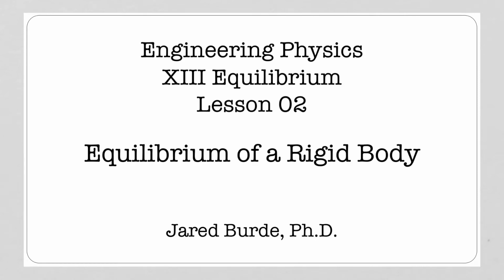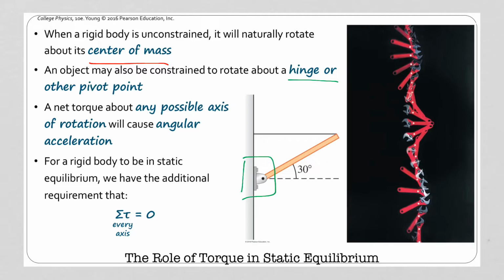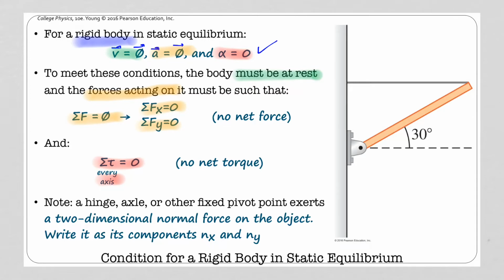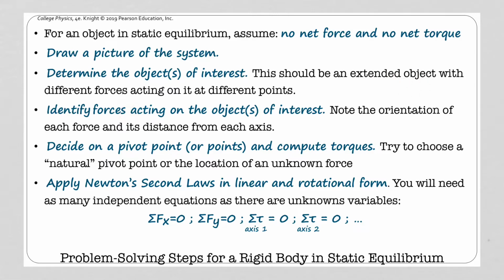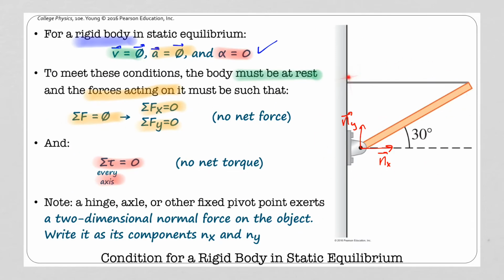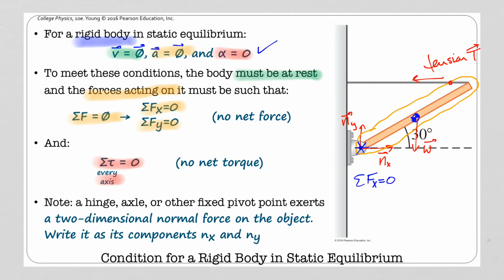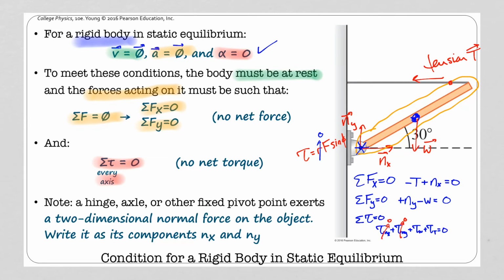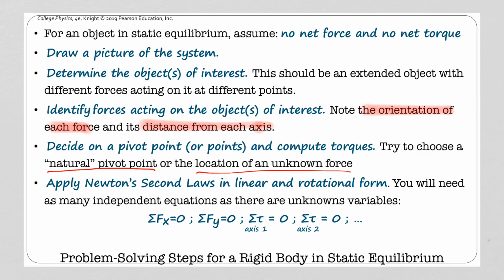XIII Static Equilibrium - Lesson 02 - Equilibrium of a Rigid Body